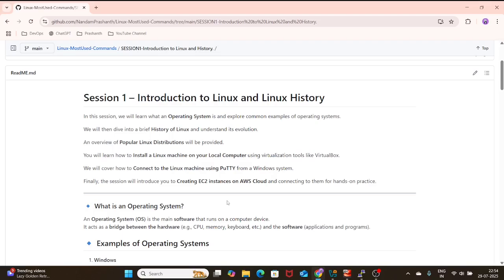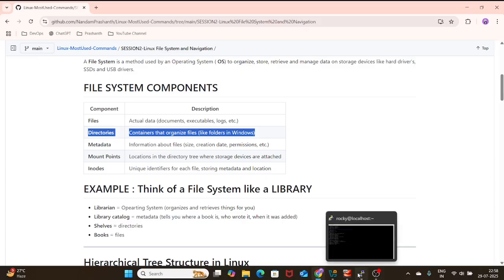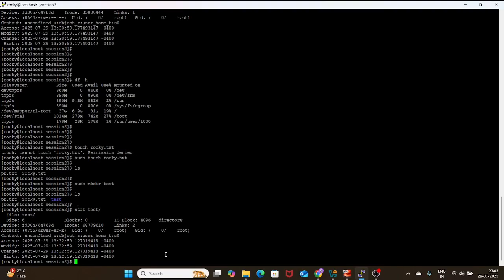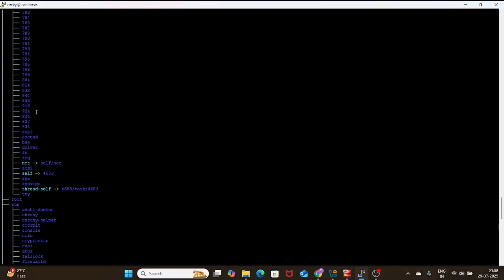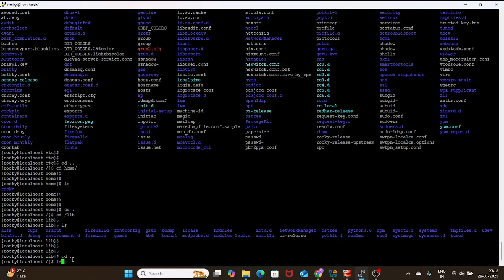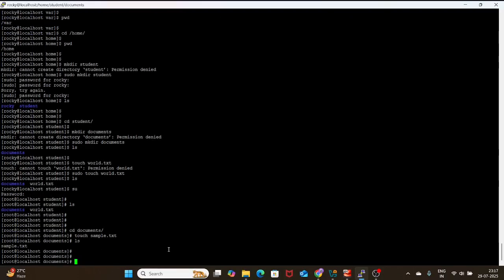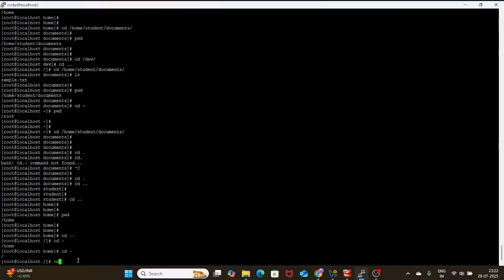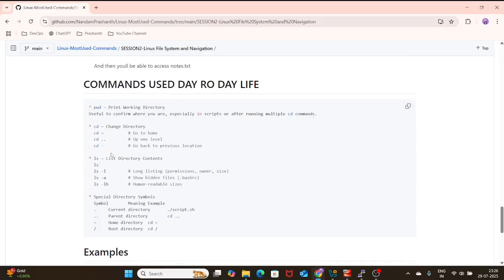SESSION 2 Linux File System and Navigation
Hello Everyone,

As a part of Linux Most Used Commands, this video is of SESSION 2 Linux File System and Navigation

1. What is File System
2. What are File System Components
3. Hierarchical Tree Structure
4. Explanation of Key Directories
5. Absolute Path and Relative Path
6. Commands Used in Day to Day Life
7. Print working directory
8. Change Directory
9. List Directory Content
10. Special Directory Symbols
11. How to create a File
12. How to create a Directory